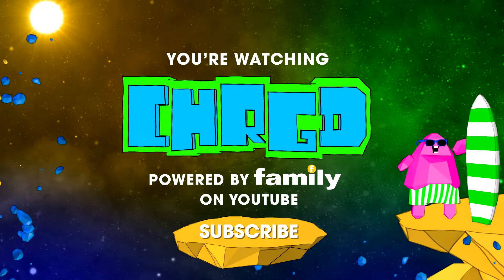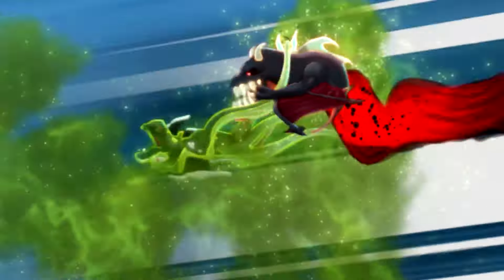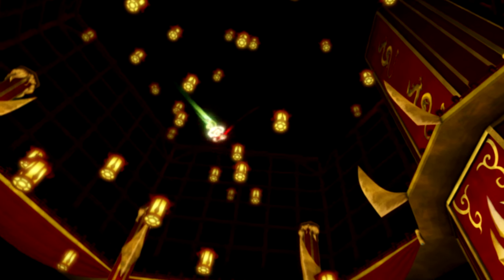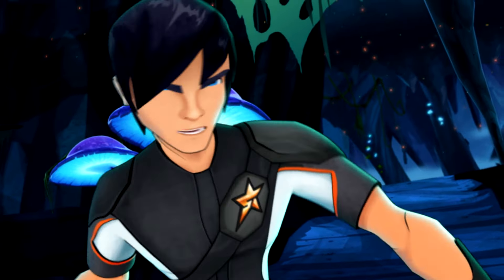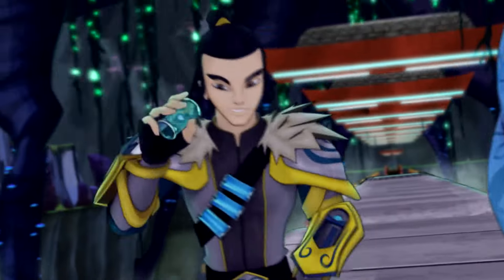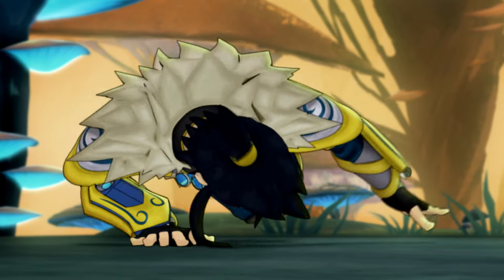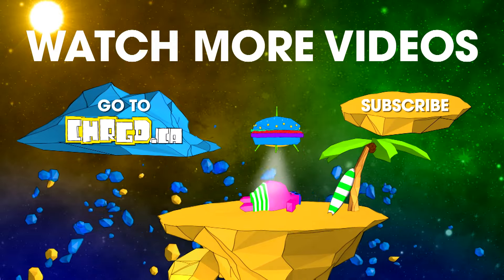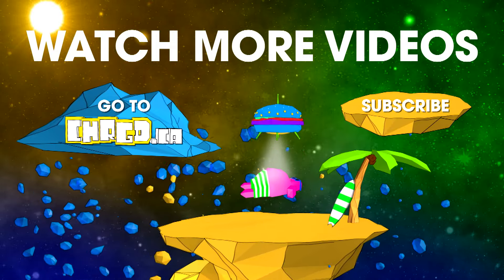Slugisode: Slug Fu & You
Watch Slugterra Sunday mornings at 9:30am ET on CHRGD!